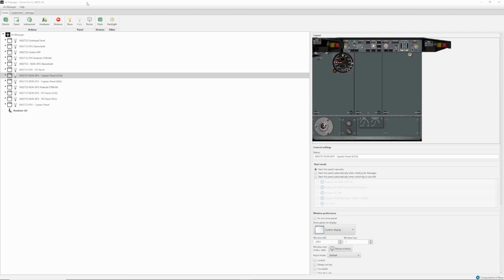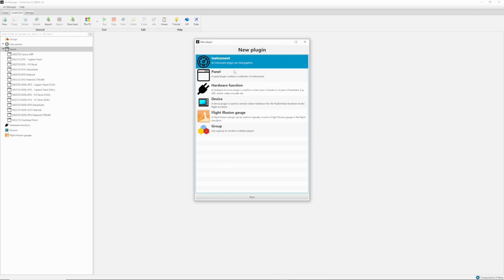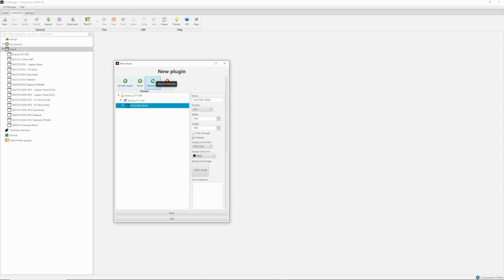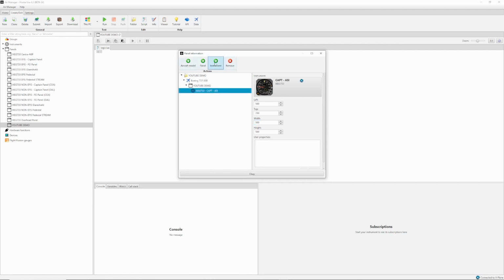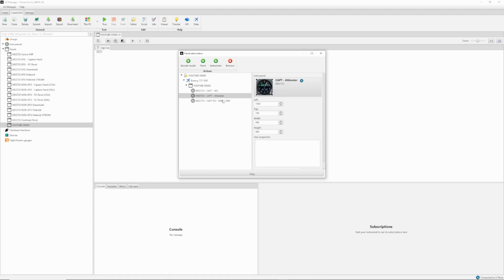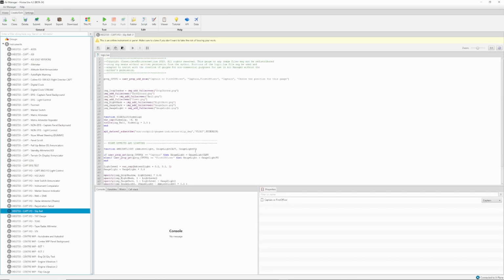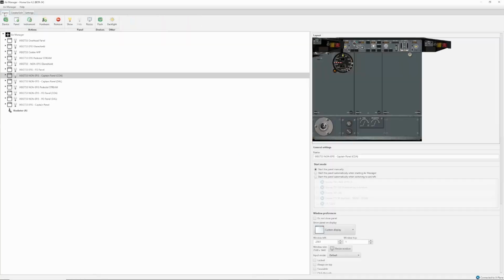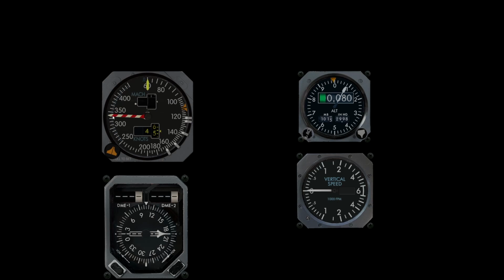Air Manager Making Custom Panel Files part 1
How to get started in making your own custom panels for Air Manager. Part 1 shows the basics of adding, positioning and sizing instruments, we'll introduce panel scripting in Part 2.

For more info on our classic Boeing panels for Air Manager please